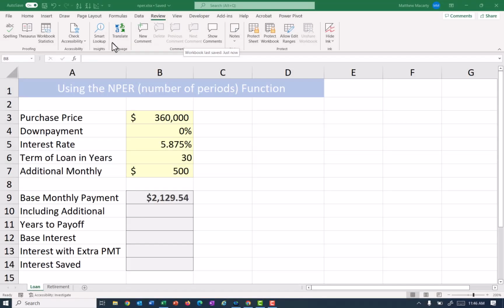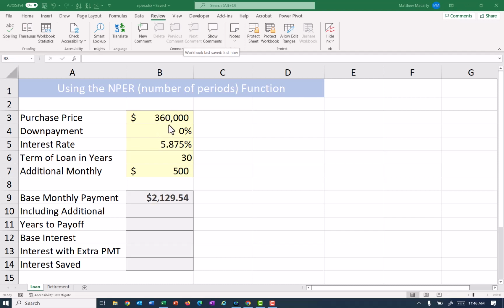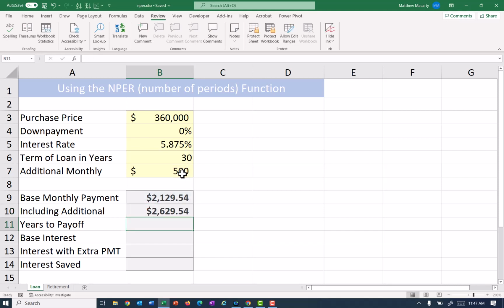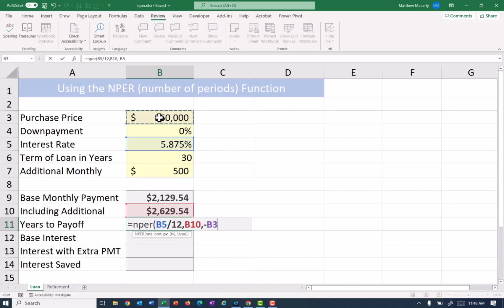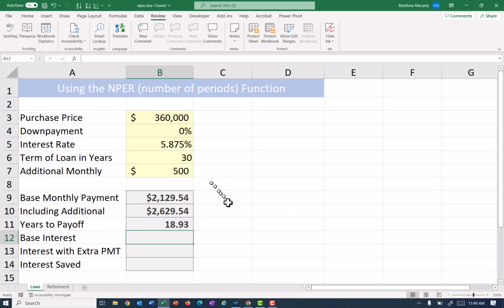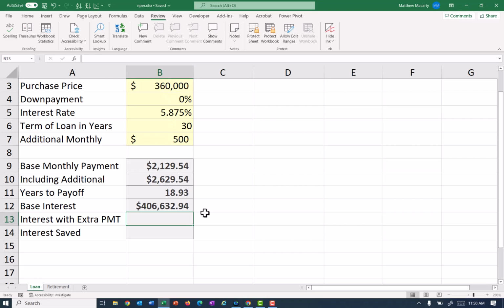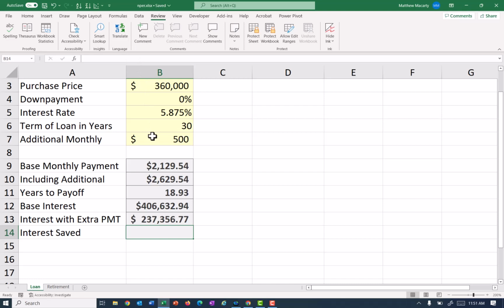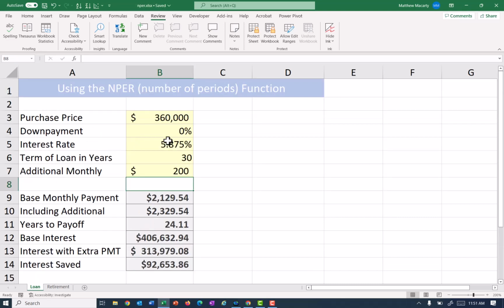Excel NPER: Pay Off Your Mortgage 10 Years Faster!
@matt macarty
**🔥 Want to know the secret to paying off your 30-year mortgage 5, 7, or even 10 years early? This video shows you how to use the powerful Excel NPER function to accurately calculate your new payoff date and the total interest savings from making just one small extra payment each month!**

0:00 - Introduction: The Power of Extra Payments
0:45 - What is the Excel NPER Function? (Syntax & Definition)
1:30 - Setting up the Loan Data in Excel (Rate, PMT, PV)
2:15 - **NPER Formula to Calculate Original Payoff Time**
3:05 - **Calculating the New Payoff Time with Extra Payments** (The Key Formula)
4:20 - How to Calculate Your Total Interest Savings
5:15 - Tips for Converting Annual Rates (Monthly vs. Biweekly Payments)

### 🔎 Detailed Tutorial Summary

This comprehensive tutorial breaks down how to use the **NPER function in Excel** for strategic financial planning, specifically for loans and mortgages. The **NPER function** calculates the **number of periods** required to reach a future value (typically zero, for a loan payoff), based on regular, constant payments and a fixed interest rate.

**NPER Function Syntax:** `NPER(rate, pmt, pv, [fv], [type])`

We walk you through all the required arguments:
* **Rate:** The interest rate *per period* (e.g., Annual Rate / 12 for a monthly mortgage).
* **Pmt:** The constant payment amount per period (must be entered as a negative value).
* **Pv:** The present value of the loan (the original balance).
* **Fv (Optional):** The future value (assumed to be 0 for a loan).

By adjusting the **pmt** argument to include an extra monthly amount, you can instantly see the **accelerated mortgage payoff** time and calculate the dramatic difference in **total interest paid** over the life of the loan.

**Here are some additional tips covered:**
* **Annual vs. Monthly Rate:** Always divide your annual rate by the number of payments per year.
* **Cash Flow Convention:** Payments (cash outflows) must be entered as negative numbers.

*I hope this video helps you master the NPER function and pay off your debt faster!*